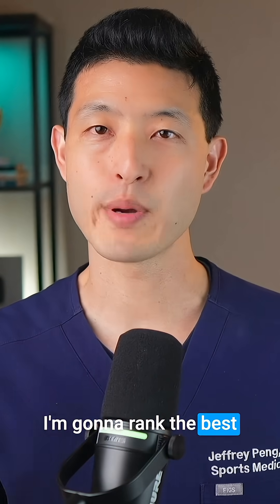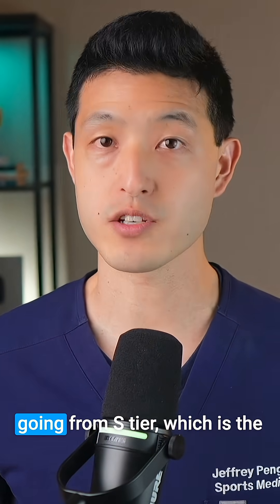Best Knee Injections Ranked - Hyaluronic Acid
I rank the best injections for knee arthritis including platelet rich plasma (PRP), hyaluronic acid (HA / viscosupplementation), corticosteroids / cortisone, and stem cells such as bone marrow aspirate concentrate (BMAC) and adipose derived cells (MFAT).

►  ABOUT ME